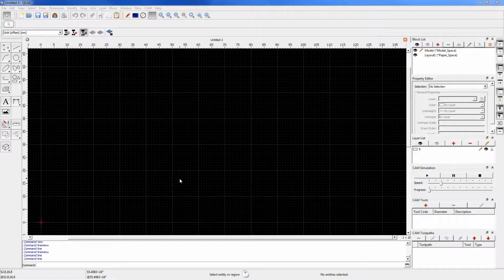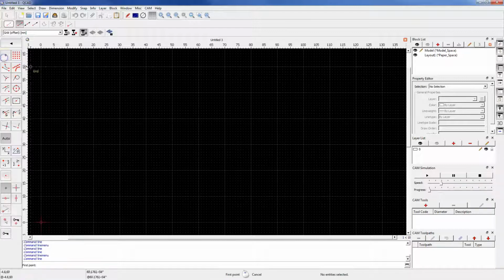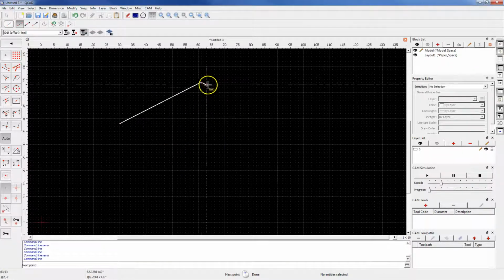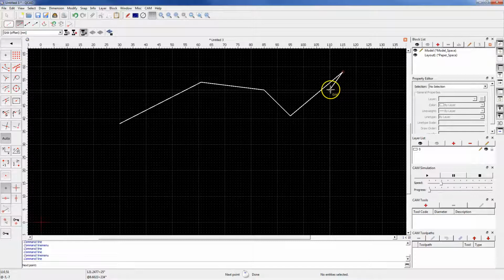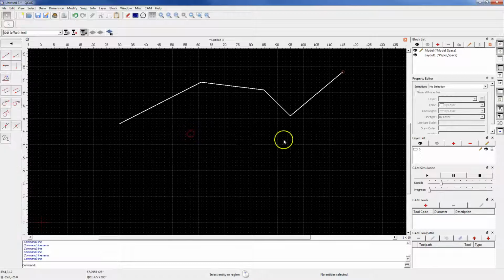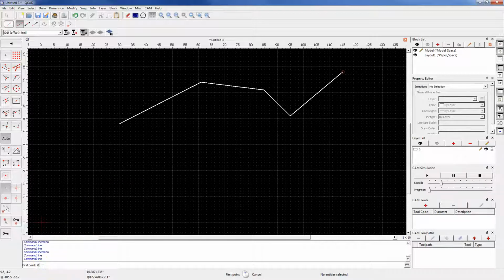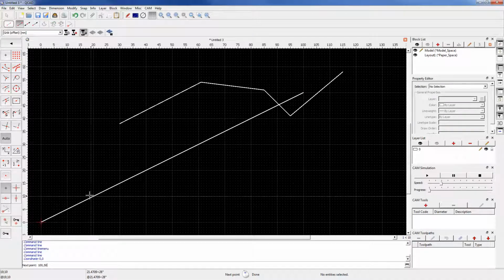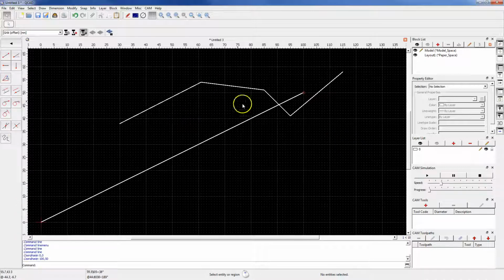QCAD Line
QCAD for Beginners Tutorial - Lesson 1